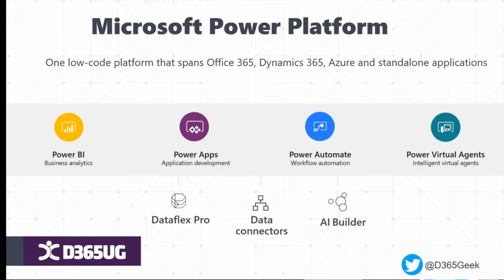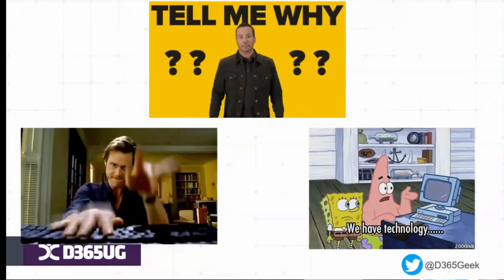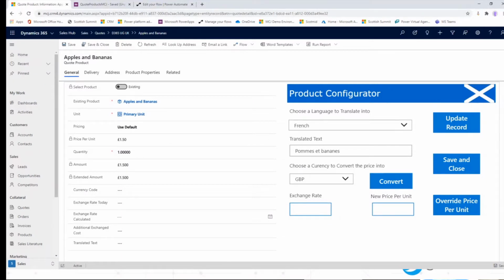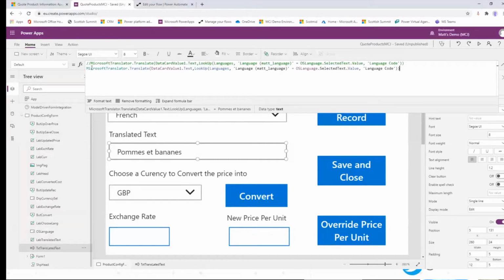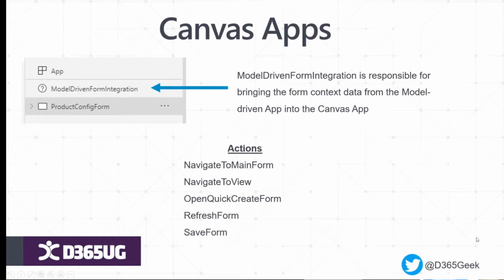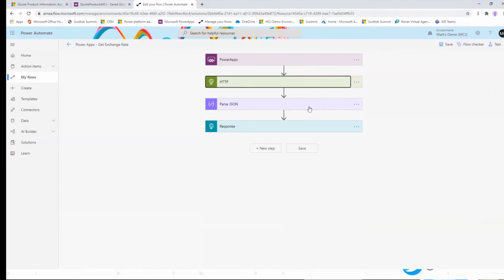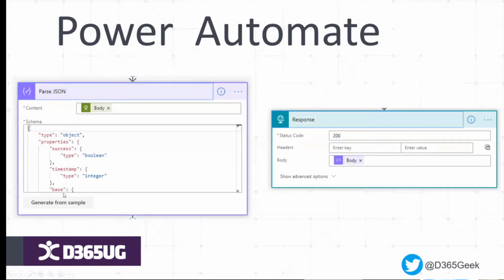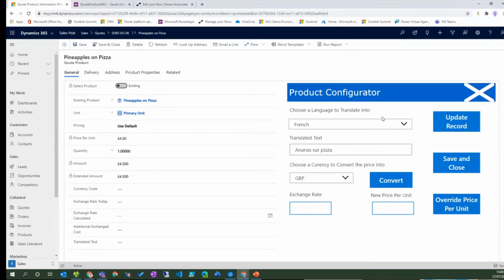Extending Dynamics 365 CDS using the Power Platform with Matt Collins Jones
Traditionally, extending Dynamics 365/CDS (ahem, Dataflex Pro!) involved coding in C#, but now with the Power Platform, system admins, functional consultants and BAs can be empowered to extend functionality themselves.

This presentation will go through extending D365/CDS using embedded canvas apps and Power Automate to show what is possible and encouraging people to think differently when it comes to extending functionality.